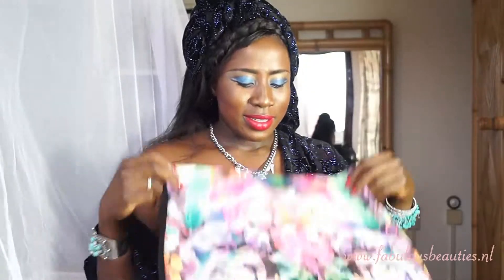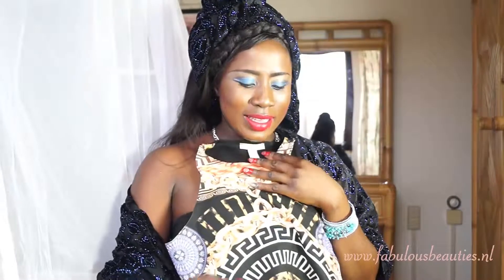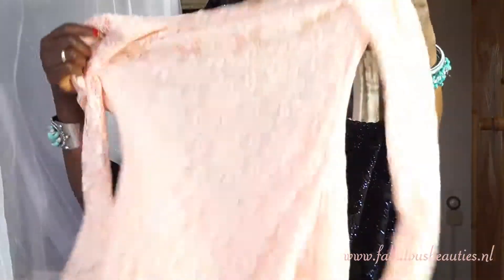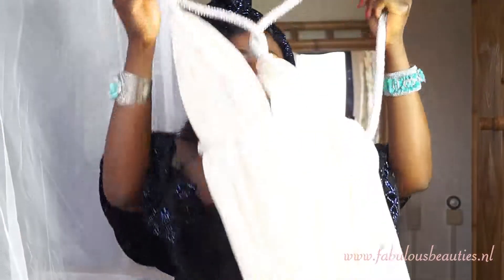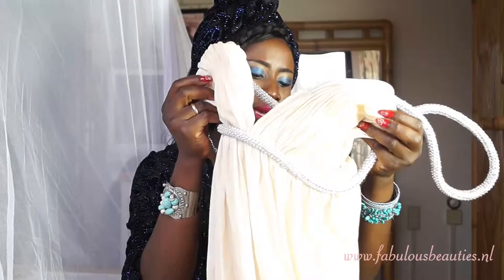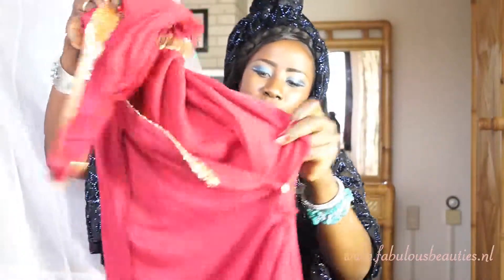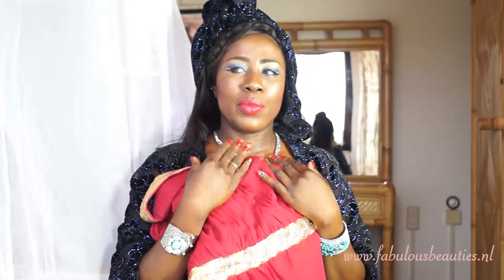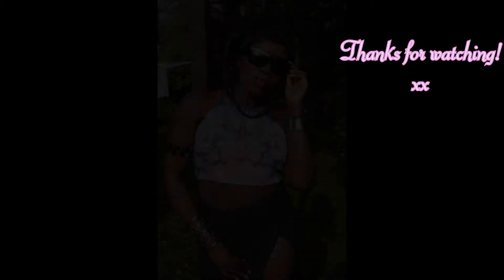GUESS WHO WENT SHOPPING?! (huge summer haul from Nelly.com!)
Shop for very beautiful dresses